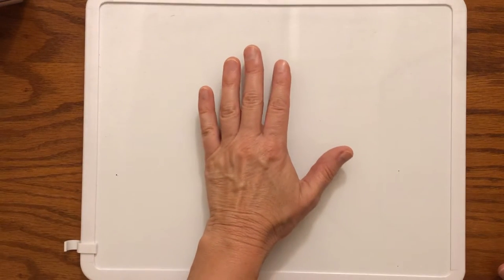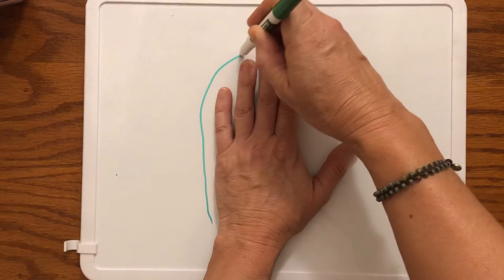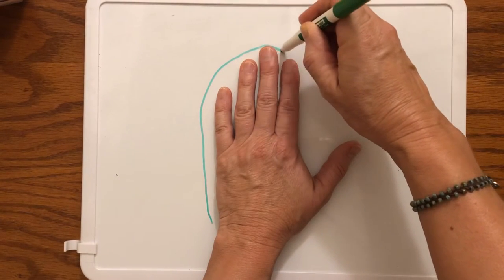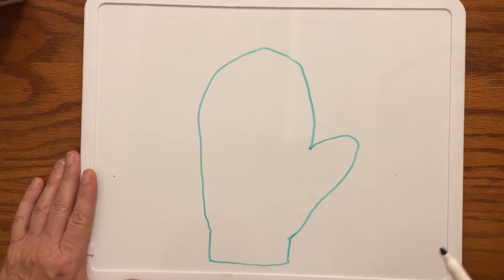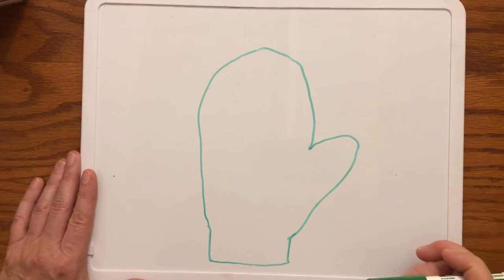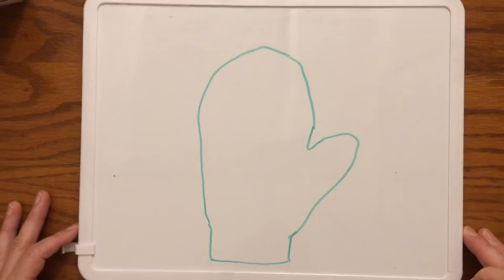Draw your Mitten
A mitten for crayon rubbing textures!